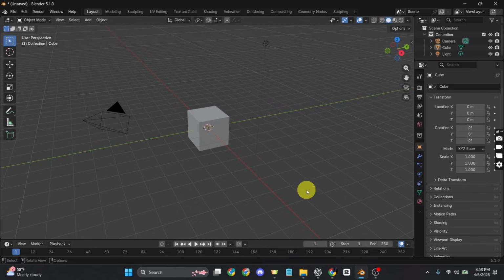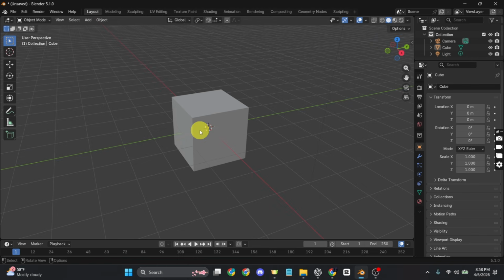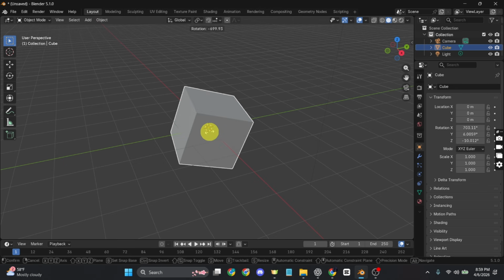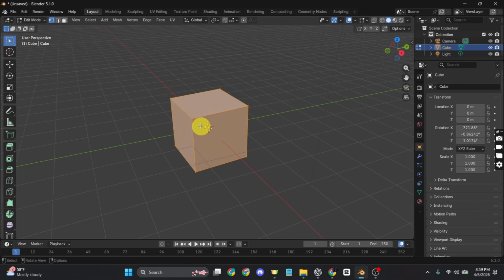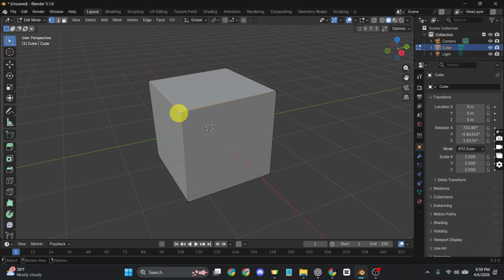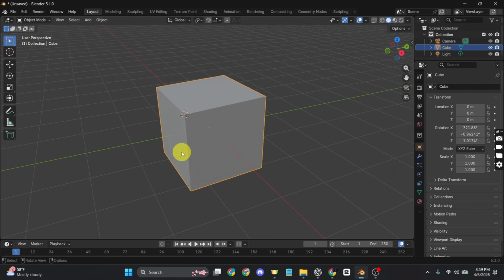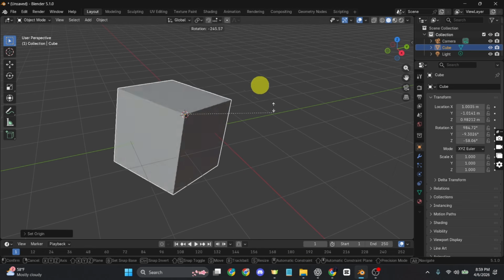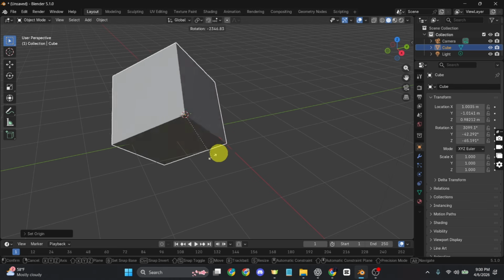Blender: How To Change Pivot Point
Learn how to change pivot point in blender in this video.

GuideRealm